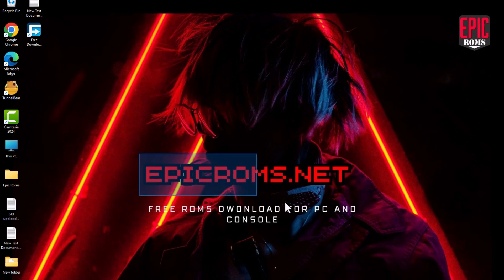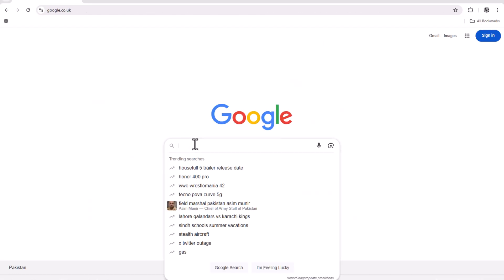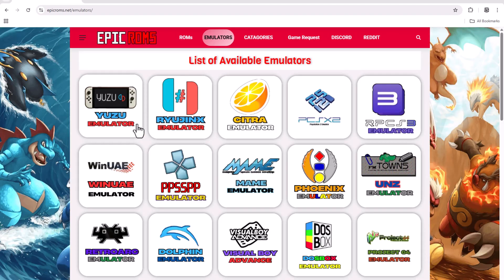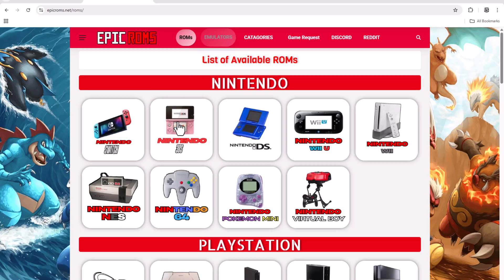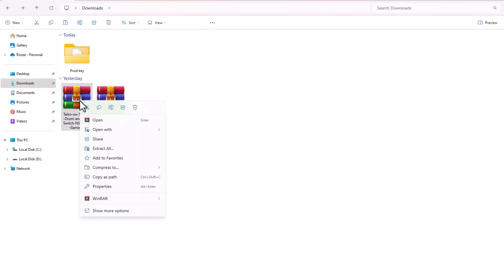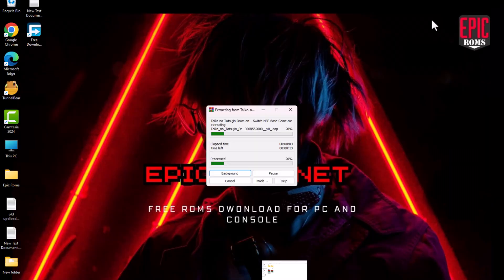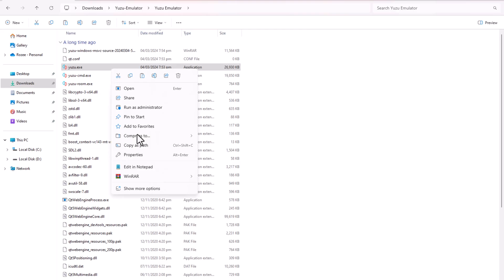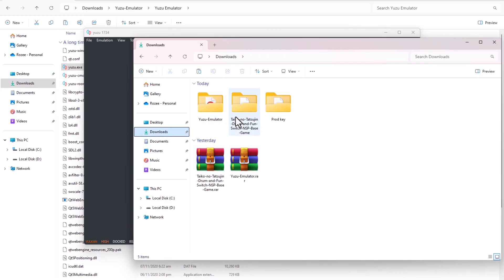How to Install & Setup Yuzu Nintendo Switch Emulator on PC - How to setup YUZU Emulator on PC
🎮 Welcome to EpicRoms - Your Ultimate ROMs & Emulation Guide Channel! 🕹️

If you're a retro gaming enthusiast or just starting out with emulators on PC, you're in the right place! At EpicRoms, we provide easy-to-follow guides, emulator tutorials, and setup walkthroughs for running your favorite classic ROM games on PC. Whether it’s PlayStation, Nintendo, Sega, or handheld systems — we’ve got you covered.

👉 What You'll Find Here:

Step-by-step emulator setup tutorials

Game-specific configuration guides

Troubleshooting & fixes

ROM + Emulator compatibility guides

Join our growing community of gamers and relive the nostalgia with smooth, high-quality emulation.